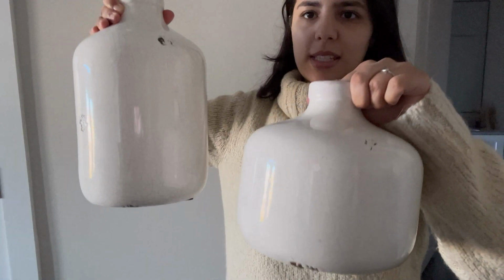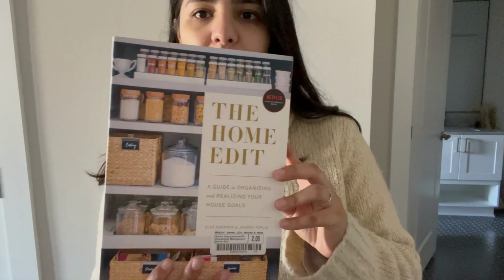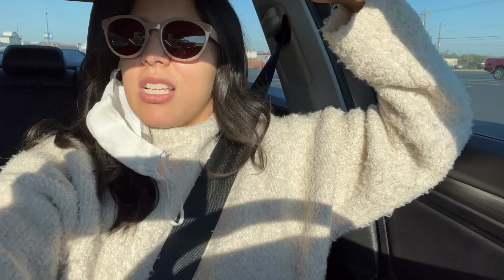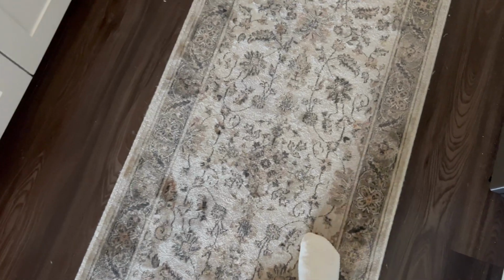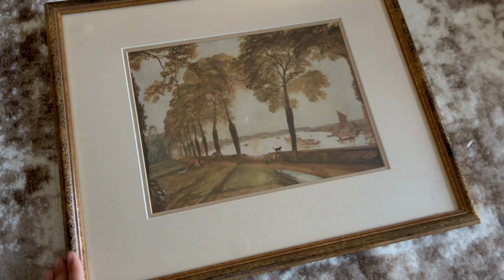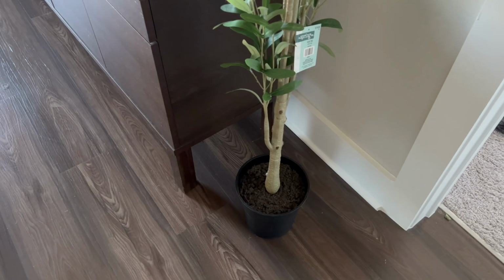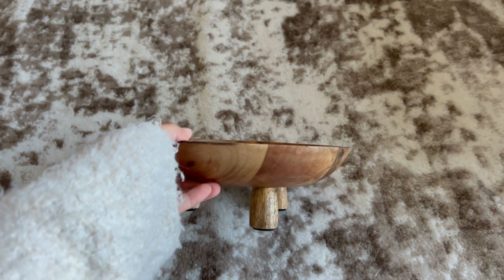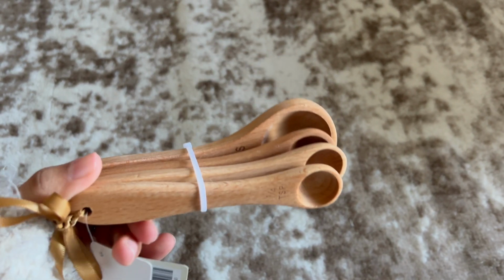BUDGET SHOP WITH ME | thrifting, facebook marketplace finds + hobby lobby haul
Hello! Join me for some thrifting, picking up my first facebook marketplace finds and shopping at hobby lobby on a budget. I've been having a lot of fun shopping sale items and searching for gold at thrift stores. If you'd be interested in a video on how much I've spent so far decorating our apartment, let me know below!

w a t c h  t h i s  n e x t! 👇🏼

f a v e  p r o d u c t s
• my FAVORITE rug
• matte mod podge
• european gold rub n buff
• beadboard wallpaper
• gingham duvet cover